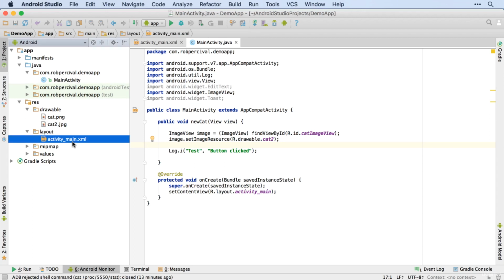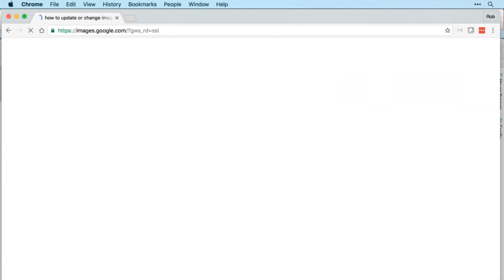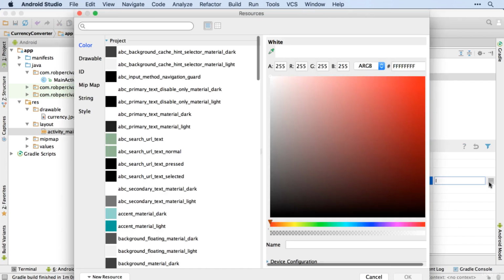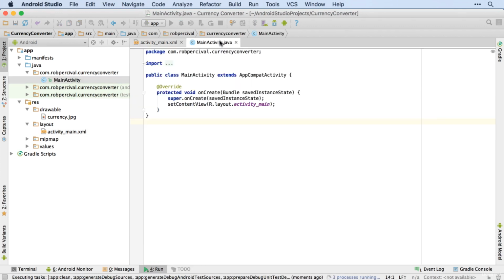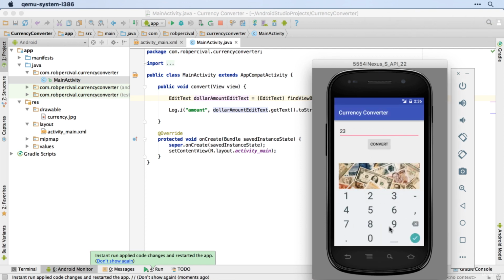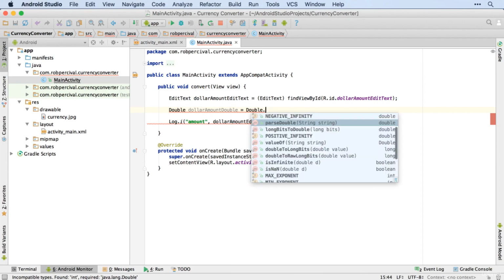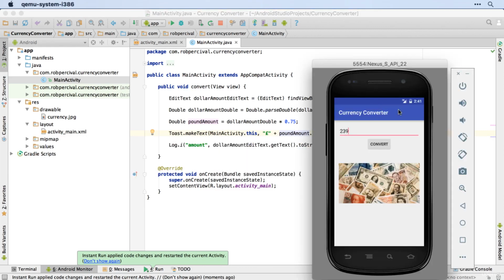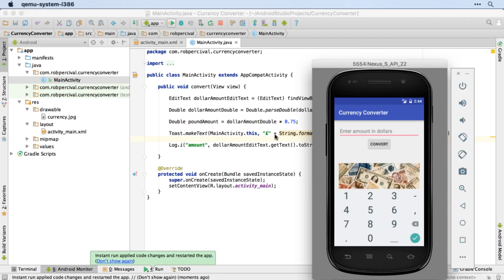022 Currency Converter